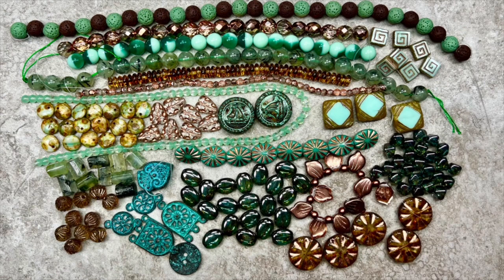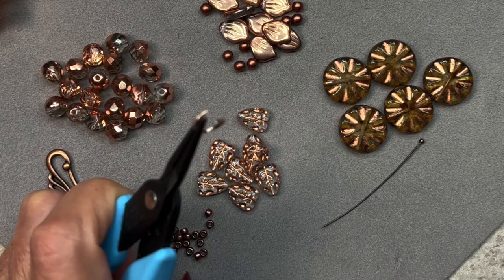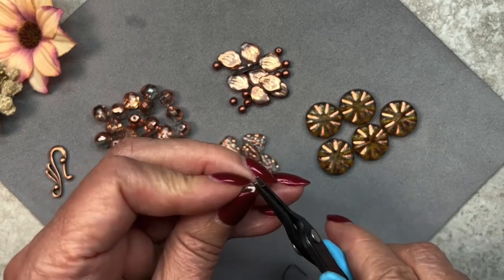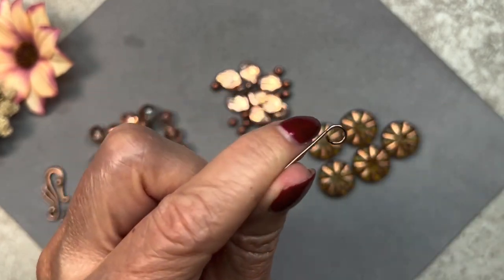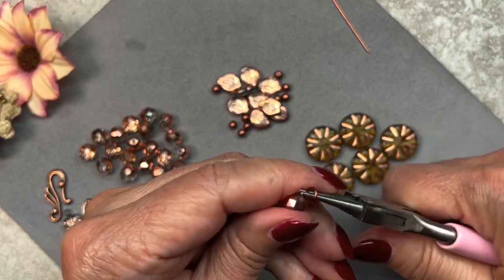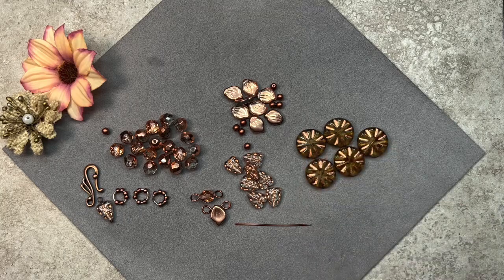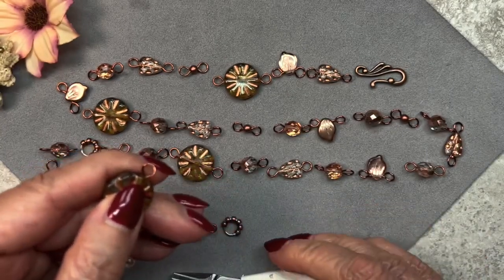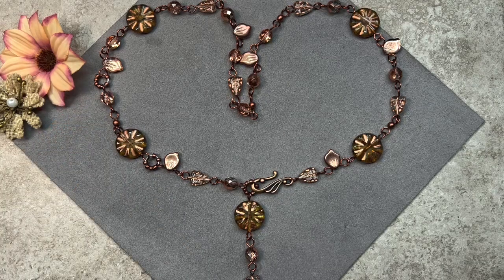Convertible Lariat Necklace | Jewelry Making Tutorial | Sam’s Bead Box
Hi everyone!  Do you like convertible necklaces with pretty copper colored beads?  I'm going to be showing you how to make a Lariat Style necklace that can be worn multiple ways. We'll be using the beads from Sam's Bead Box for the month of March 2023.  The name of the box is Beauty of Time.  I will show you step-by-step how to make this very pretty necklace.  Please check below for a list of the materials.  Have fun!

About Sam's Bead Bead Box: It's a premium subscription box and it sells for $45.00. They ship to most countries worldwide. If you would like to be part of the Sam's Bead Shop community and be the first to learn about their monthly new releases, please join their Facebook group "Gem Chat"
If you would like more information about Sam's Bead Box, and to sign up, please follow this link.

Cheers!

Time stamps:
Introduction - 00:59
Beads selection - 03:02
Loading seed beads onto jump rings - 06:00
Preparing Leaf drop -  07:47
Tip on how to make uniform simple loops - 09:36
Preparing beaded components - 13:24
Tip on how to work directly from the spool to save wire - 18:32
Connecting beaded components - 20:28
Attaching hook clasp.- 22:37
Measurements overview - 23:05
Finished necklace - 23:46
Modeling necklace - 24:28
Conclusion - 25:23

Necklace Materials:
Czech Glass Starburst Coin Bead - 18 mm - Rustic Picasso with Copper wash
Czech Glass Fire Polished round beads - 8 mm - Copper/Crystal
Czech Glass Heart Leaf beads - 9 x 11 mm - Clear crystal with copper wash
Czech Glass Petal Leaf beads - 9 x 12 mm - Copper/Crystal
Czech Glass Smooth Round beads - 4 mm - copper color
Size 8/0 Toho Round Seed beads - YPS0019 - copper color
Ball head pins - Antique Copper
Craft wire - 20 gauge - Antique Copper
Hook clasp - 25 x 13 mm - Antique Copper
Jump rings - 8.5 mm - Rose Gold

Tools I used:
Lindstrom Round Nose Pliers

PLEASE NOTE: The specialty bead box I feature in this video was sent to me for review and for use as part of a cooperation agreement with Sam's Bead Box.